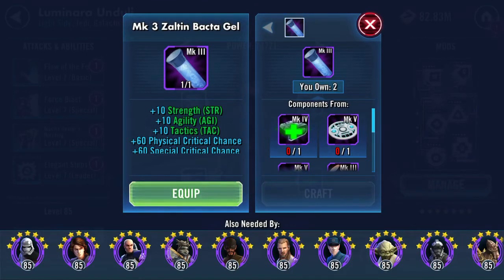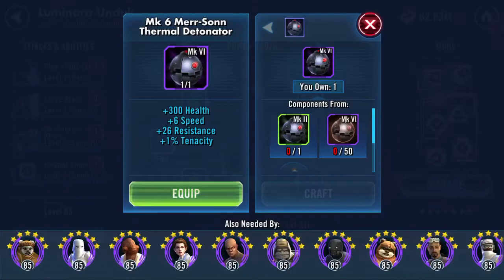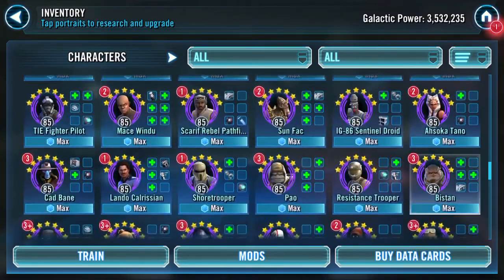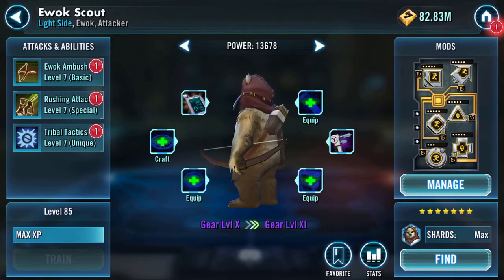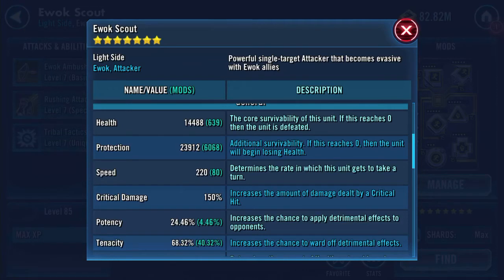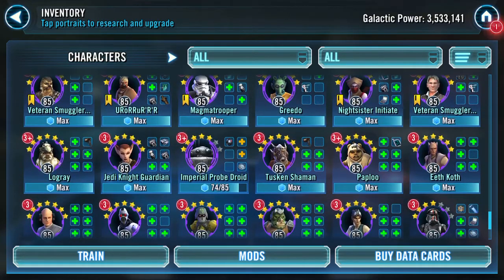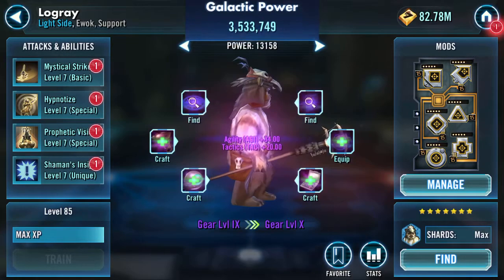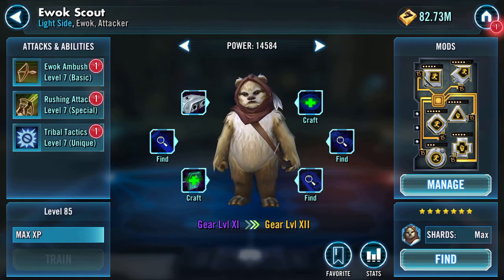Gearing up Lumi: Ewok Scout and Logray (XI XI and IX)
Lumi has been giving me ‘that look’ as if to say...’when am I getting some of this gear?’

Ewoks, I’ve always liked them but have been neglecting them 😮